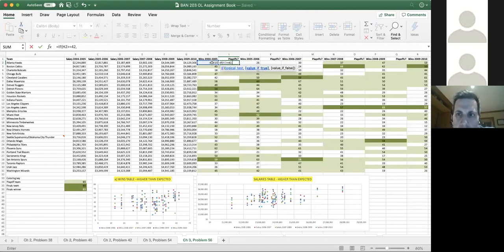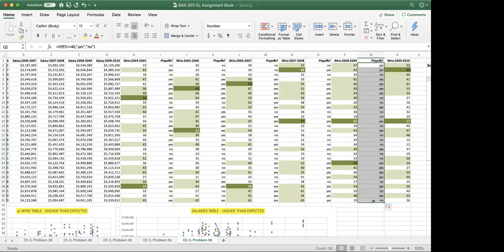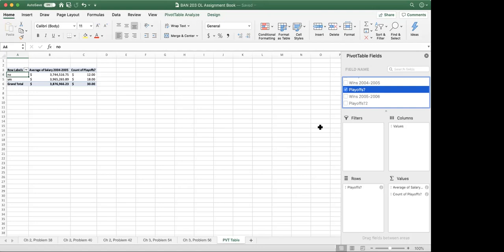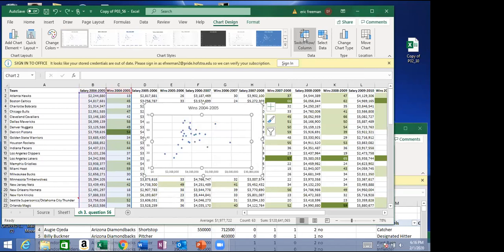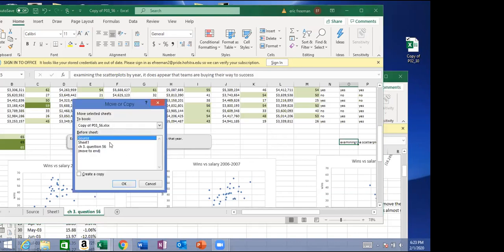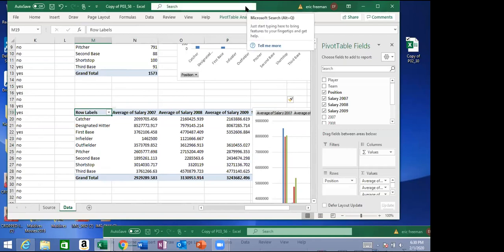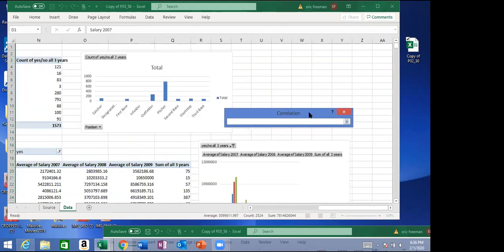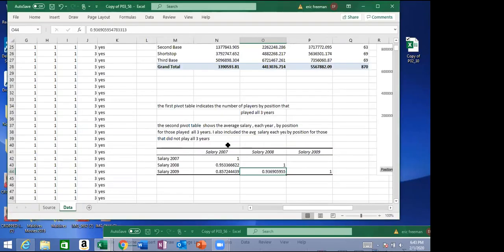Zoom Video Conference _ Virtual Office Hours 2/1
Video covers a few homework problems in Module 2 and talks about pivot tables.